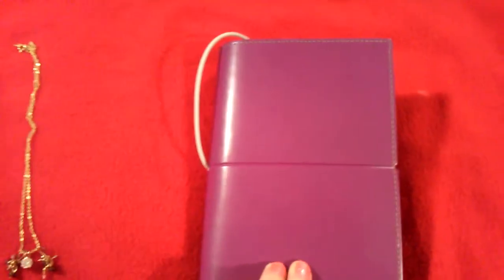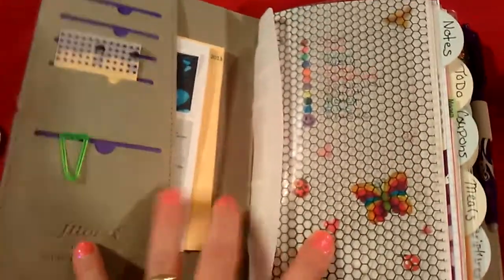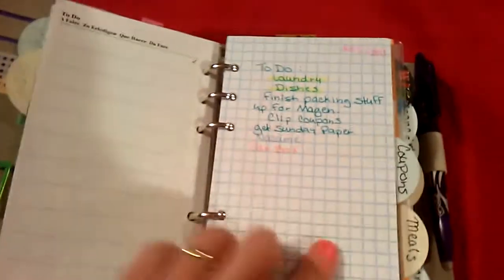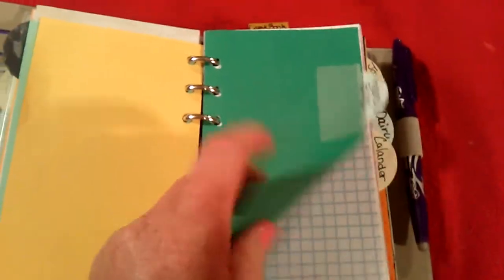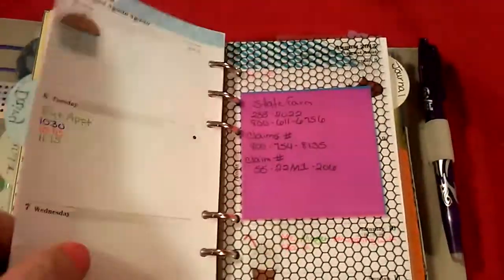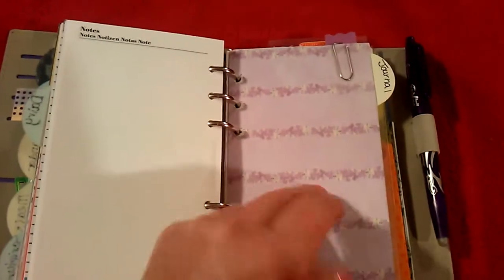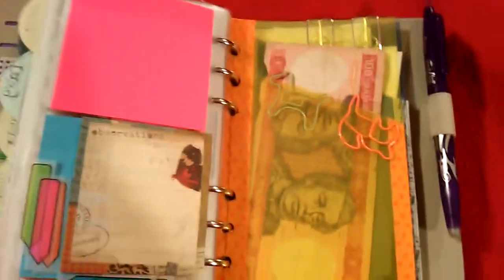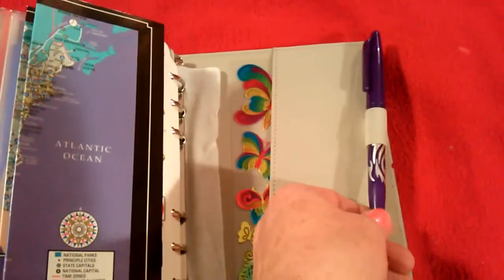My filofax update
Filofax update, got a Domino